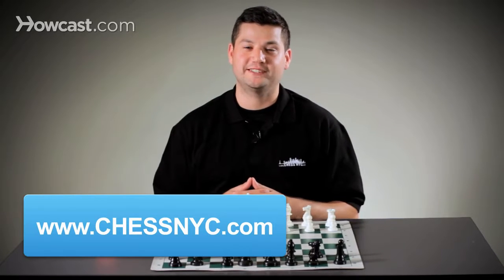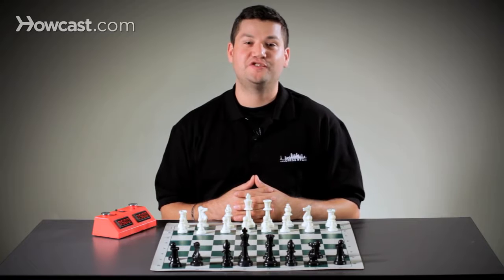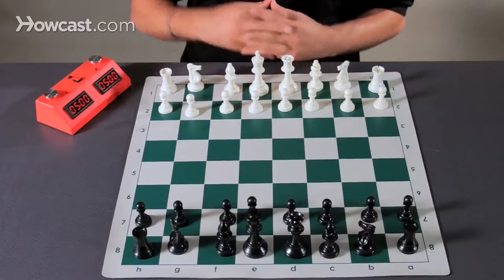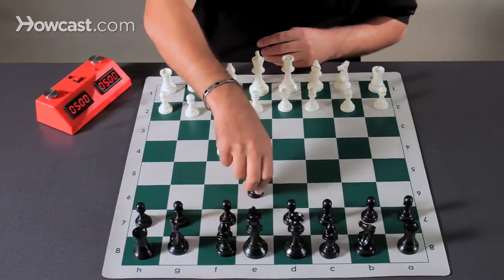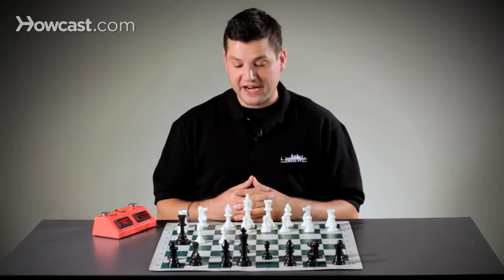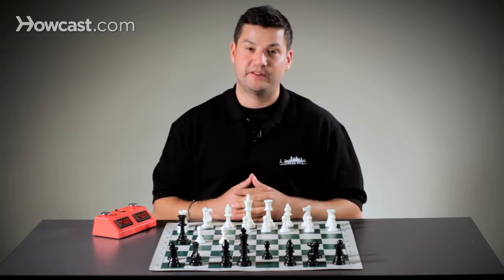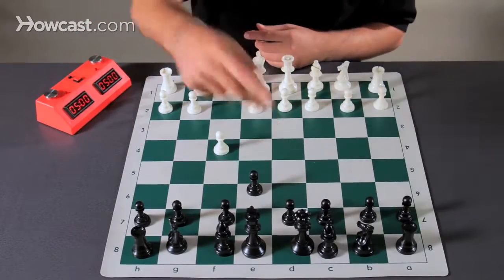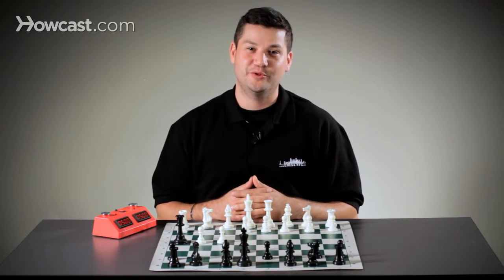Best move in chess